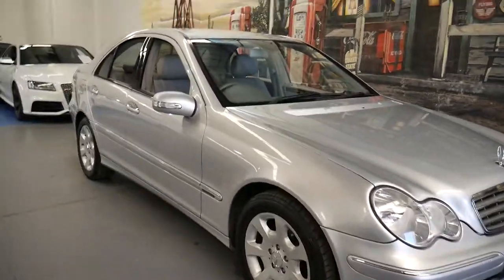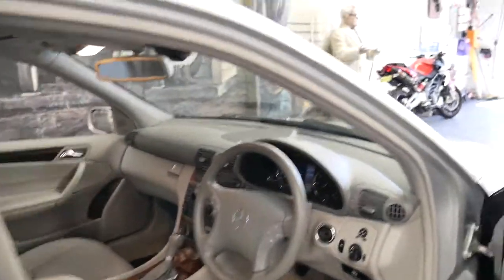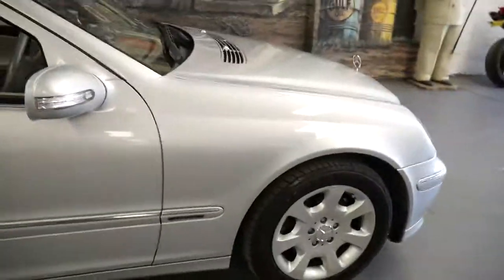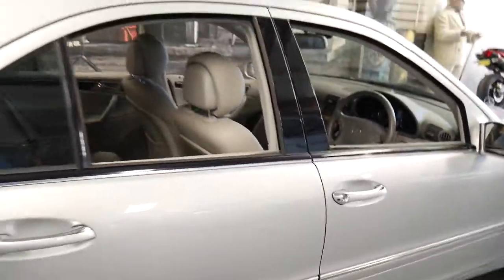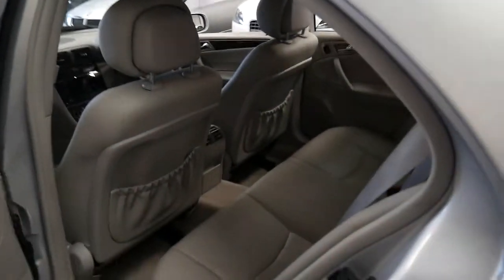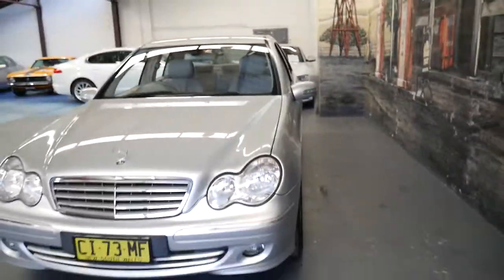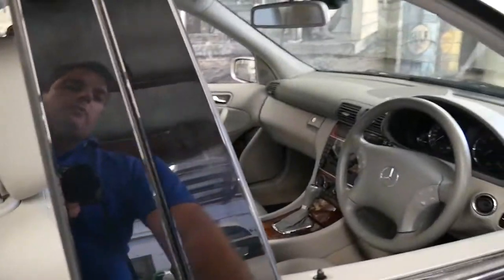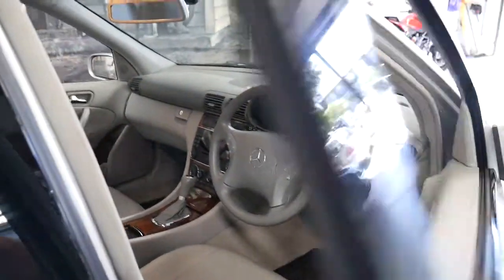2007 Mercedes Benz C230 Elegance sedan